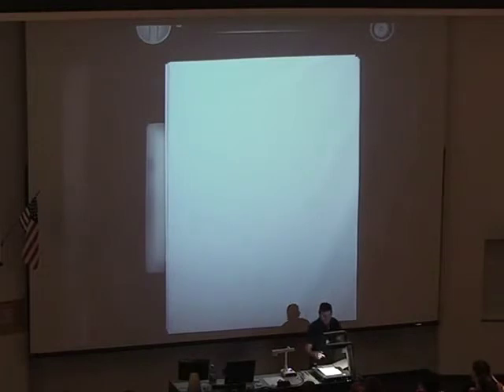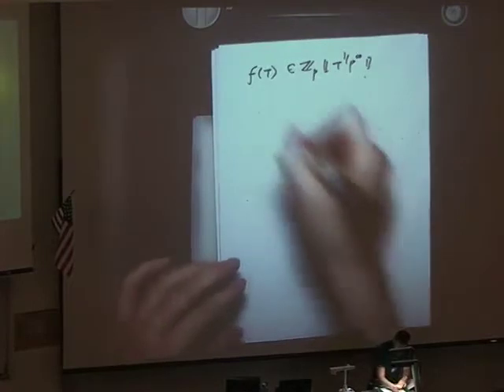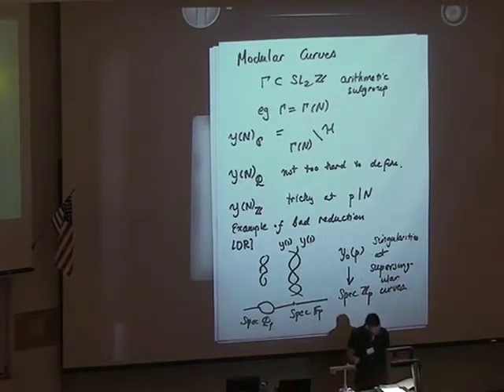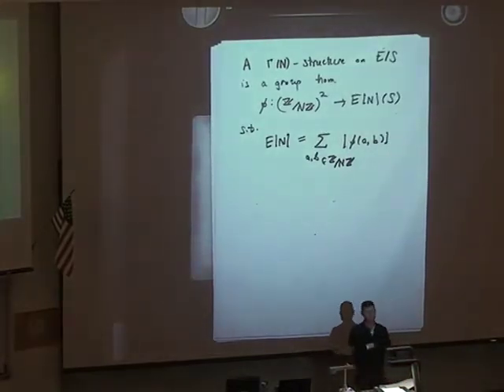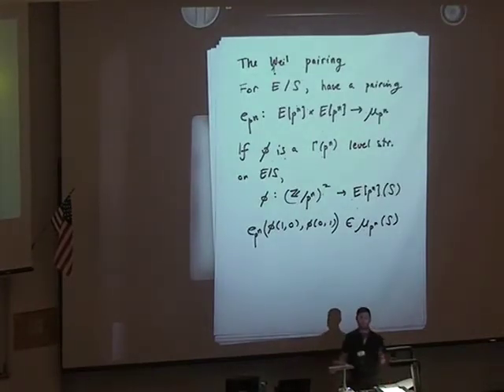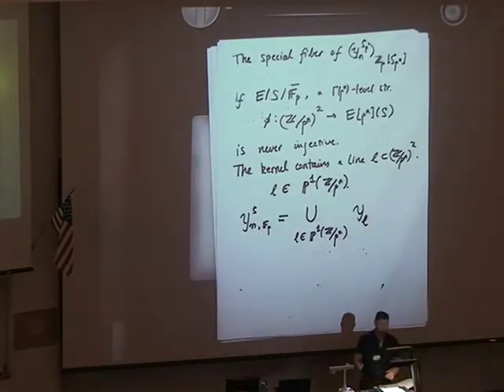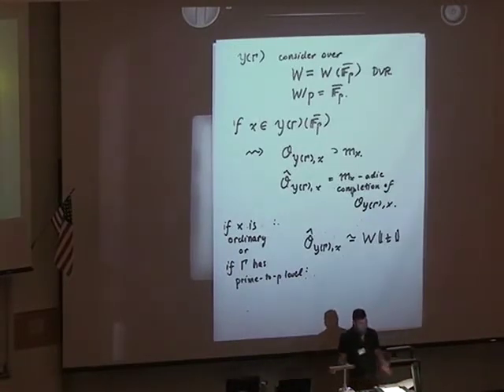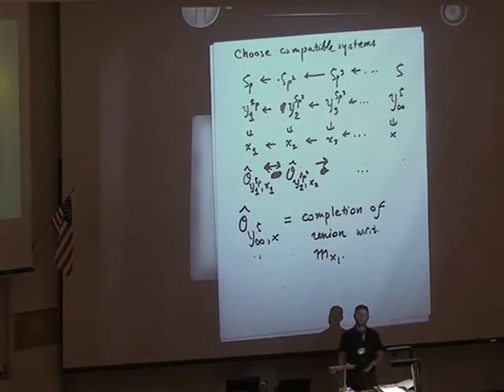Modular curves at infinite level (Jared Weinstein) 1-4